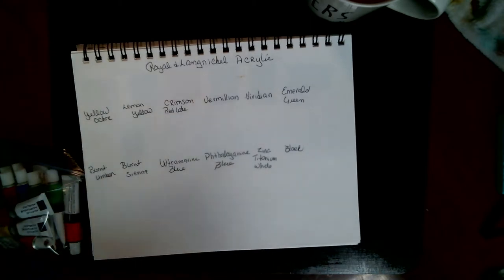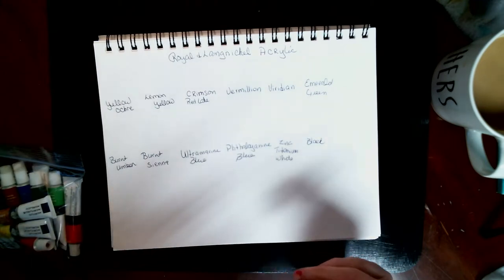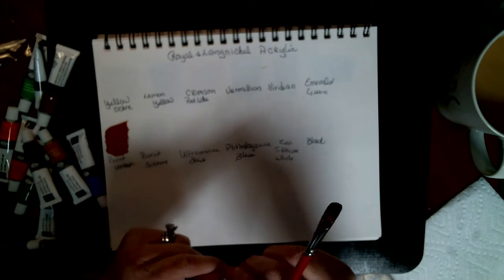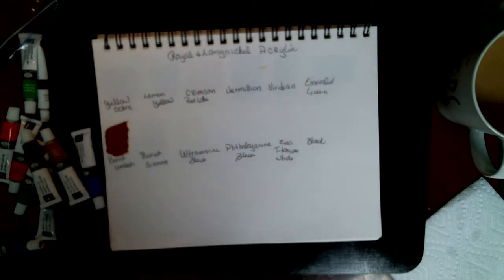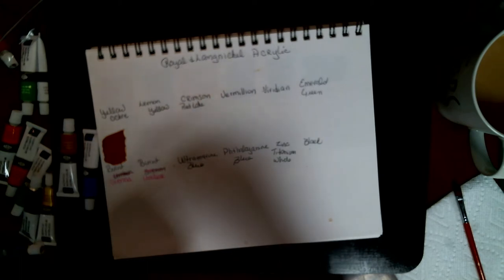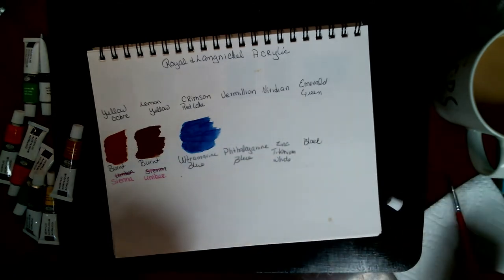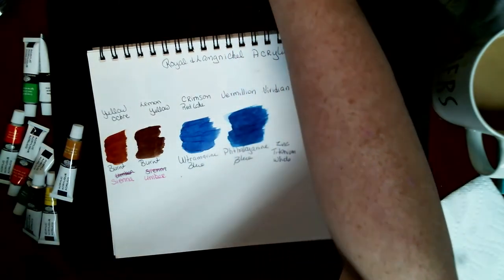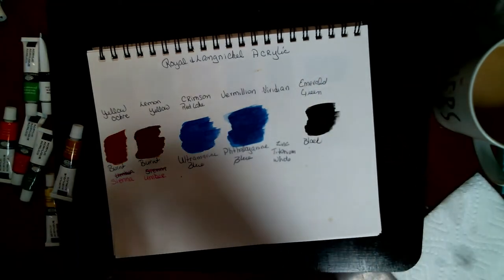Coffee time W Angie 1